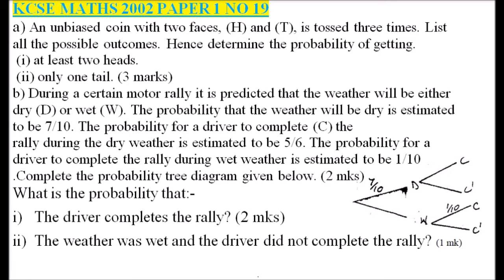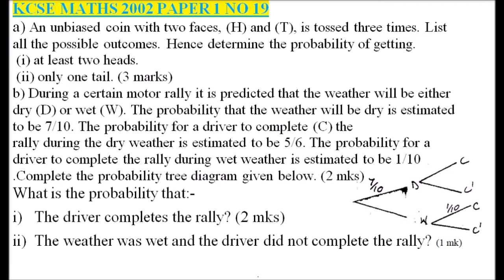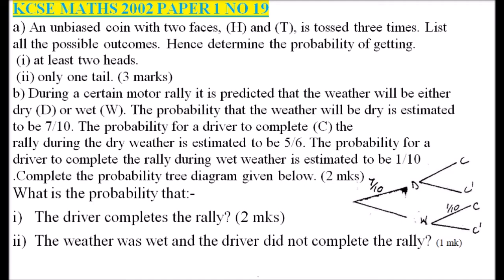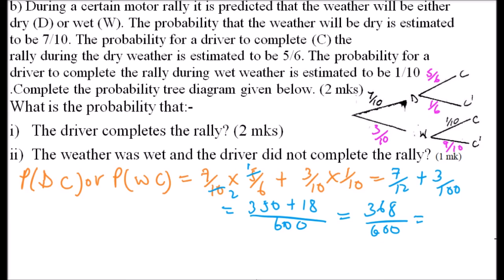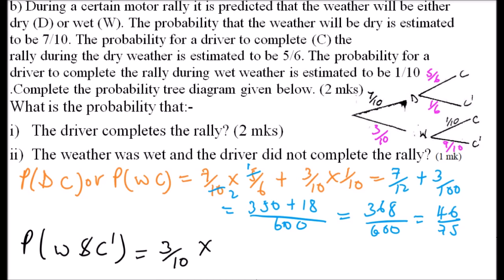2002 KCSE MATHS PAPER 1 NO 19 ON PROBABILITY